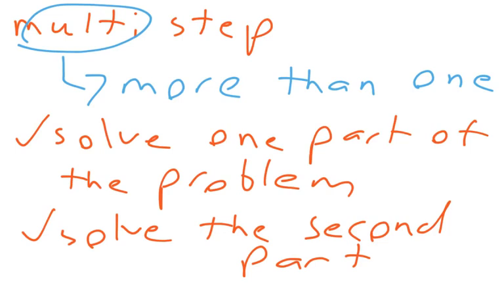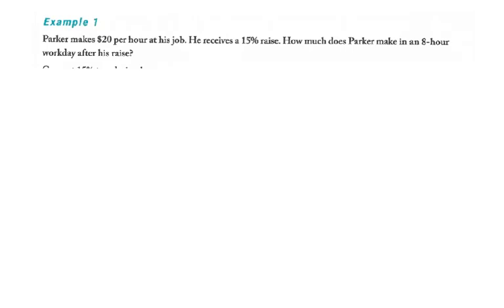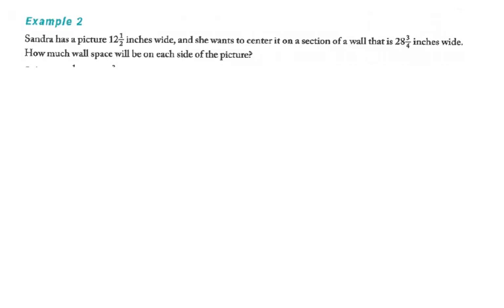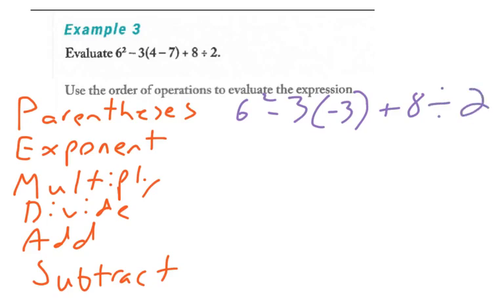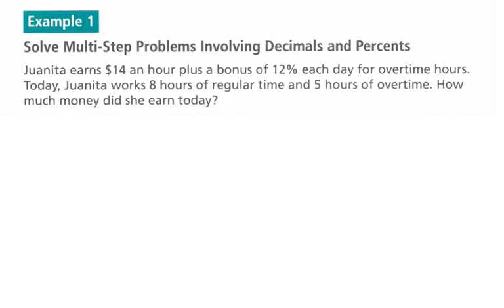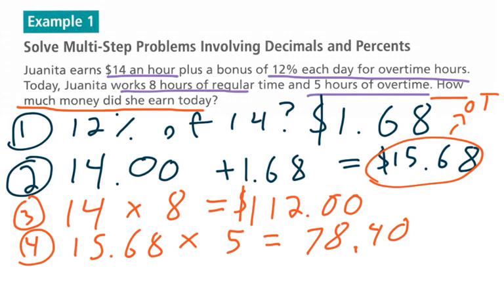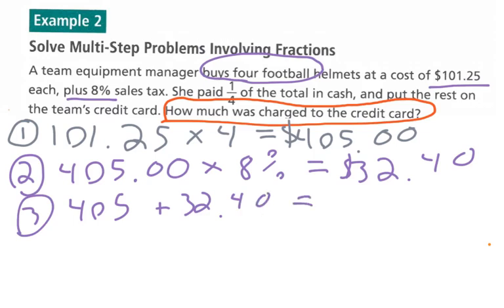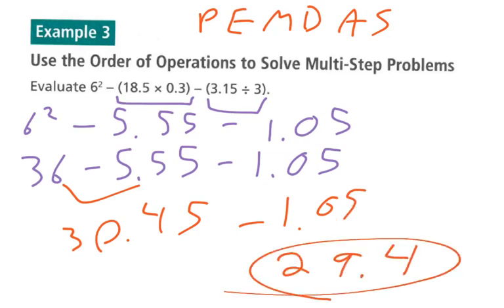Multi step Word Problems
This video explains how to solve word problems that require more than one step. For instance, how much an 8% raise would be and then what the new monthly salary would be.